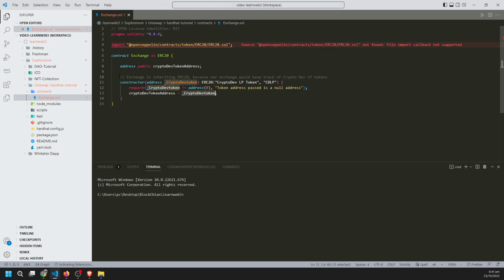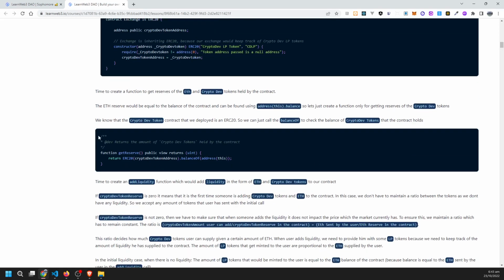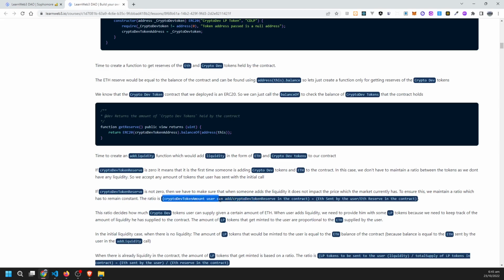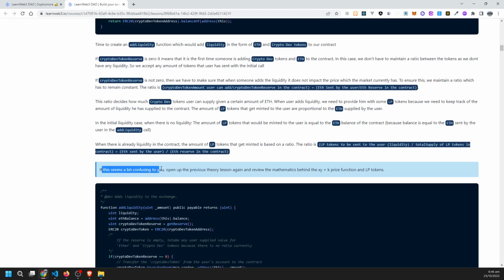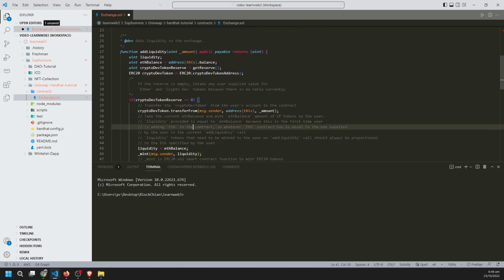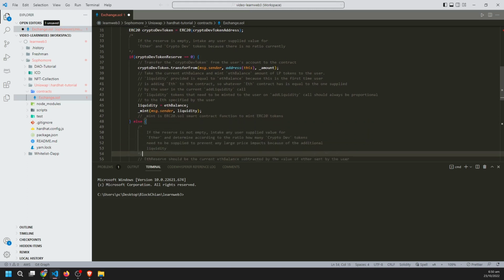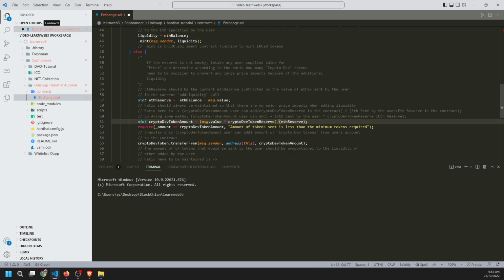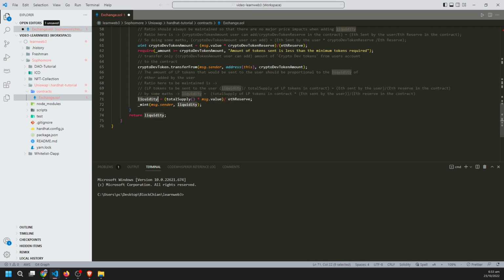Build full dApps within Tokens, DeFi, DAOs, and NFT fields! | learnweb3.io Sophomore track - Part 57